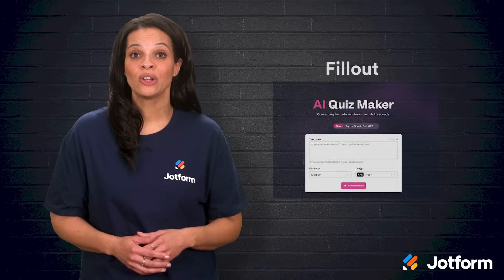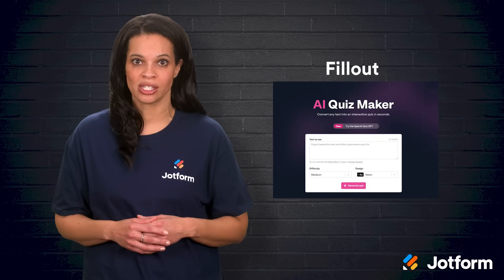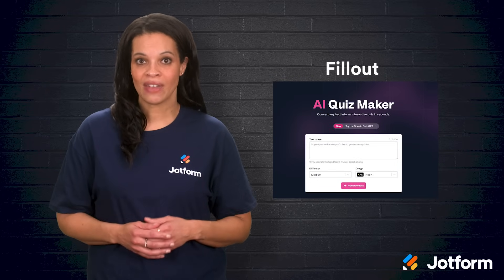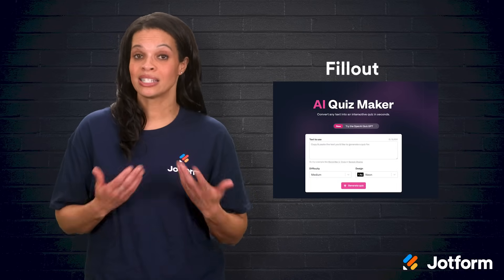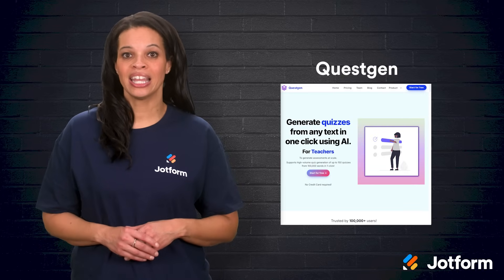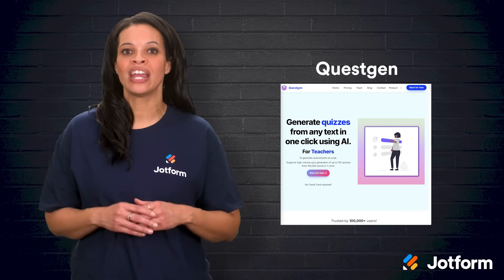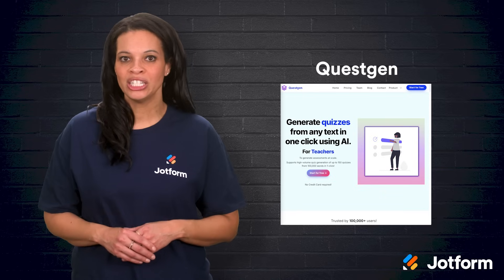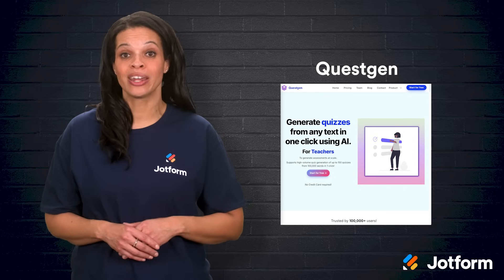15 Best AI Quiz Generators for 2026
Whether you’re building quizzes for your students or trivia night attendees, do it smarter with an AI quiz generator. Check out this informative video from Jotform to learn about the top AI quiz generators out there.
LINKS & RESOURCES
👋 ABOUT JOTFORM
00:00 Introduction
01:10 What is an AI Quiz Generator
01:54 Benefits of AI Quiz Generators
02:34 Jotform AI Quiz Generator
03:18 ChatGPT by OpenAI
04:02 Coursebox AI Quiz Generator
04:46 Fillout
05:20 OpExams
06:02 PrepAI
06:41 ProProfs Quiz Maker
07:14 Questgen
07:45 Quillionz
08:18 Quizbot
08:52 Quizlet
09:30 Quizgecko
10:04 Testportal
10:38 Toolsaday
11:18 Wooclap Quiz Wizard
11:49 Recap
13:15 Subscribe to Jotform